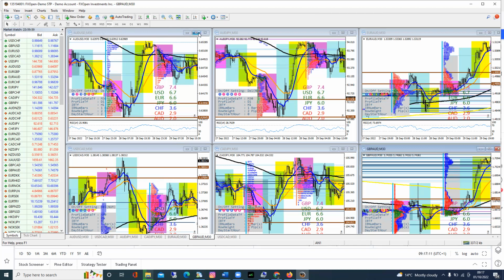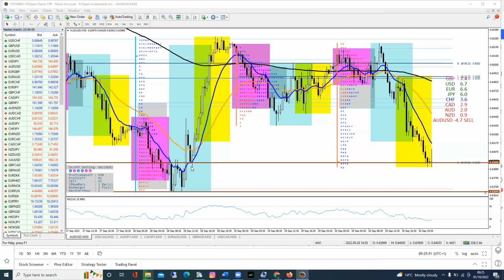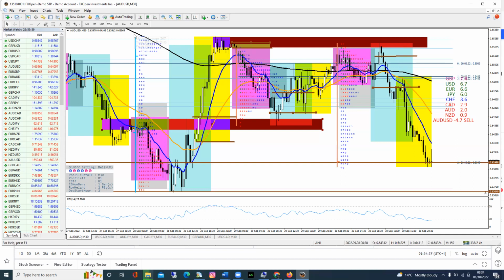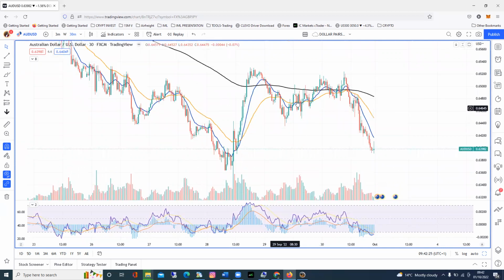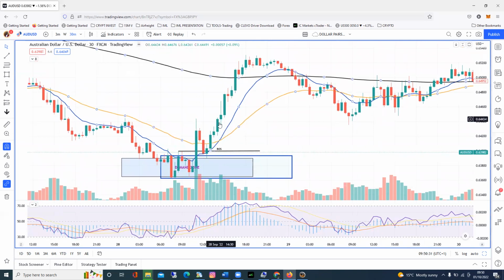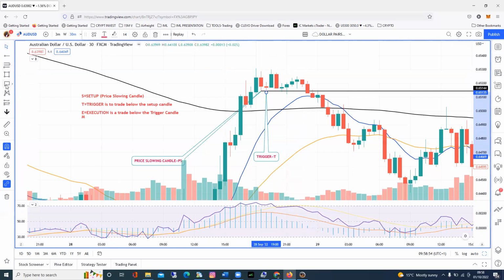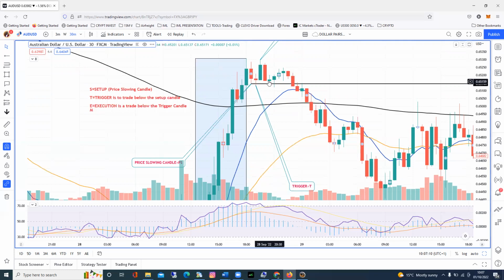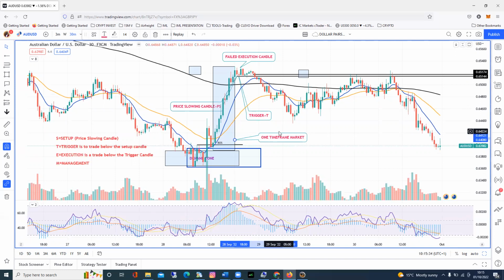LEARN TO TRADE WITH CLARITY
In this video, I delve into the understanding of the Market Participant from the market opening of each session and how to determine the risk as soon as the Open Range is formed.

I went ahead to demonstrate the impact of the two markets participant and which market participant brings about the conviction needed to execute a trade.

I went ahead to distinguish what goes on in the Open Range and the extension of the Open Range. And I further on to discuss how the 30mins auction can help in aligning yourself in a ONE TIMEFRAME MARKET CONDITION TO TWO TIMEFRAME MARKET CONDITION.

I then discuss further how you can systematically find a trade SETUP using the STEM technique.